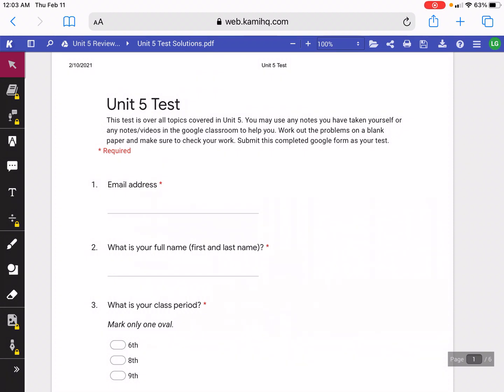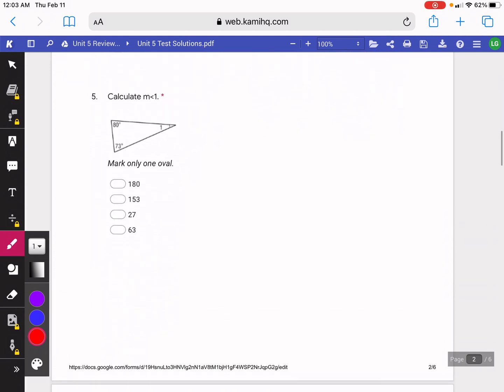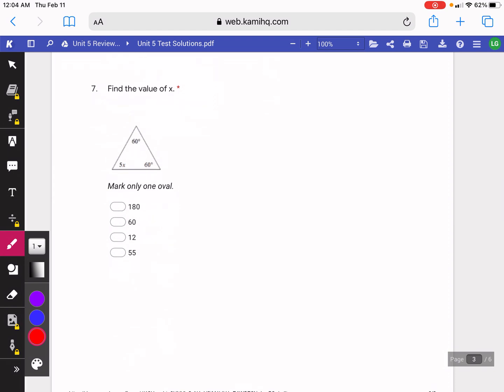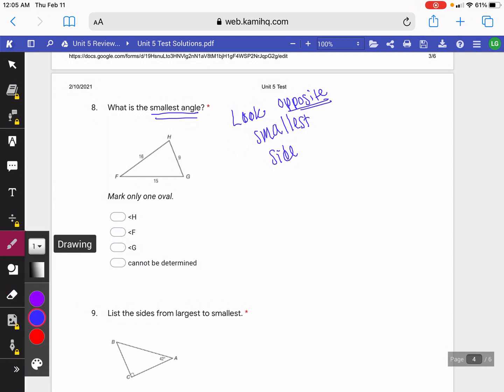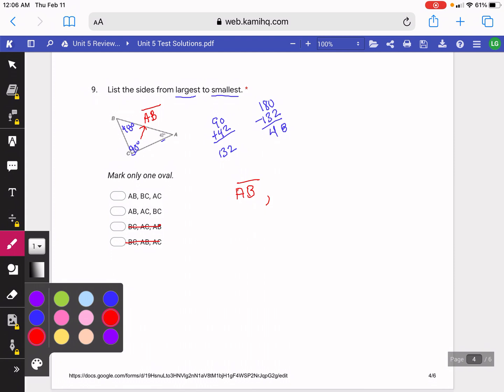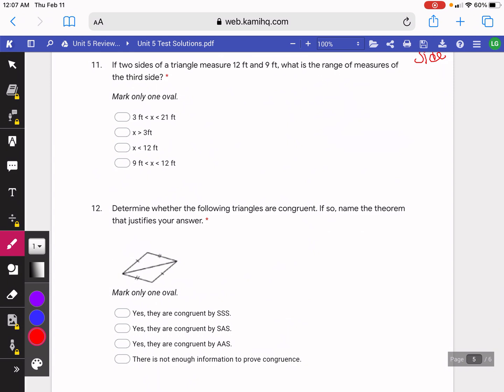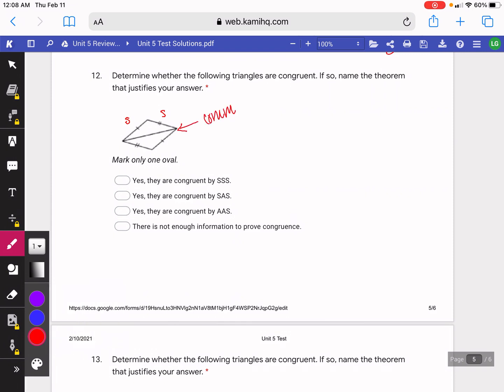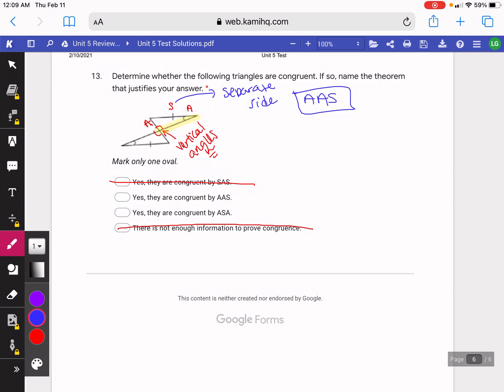Unit 5 Test Solutions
This video explains how to solve the problems on the Unit 5 Test on Triangles.